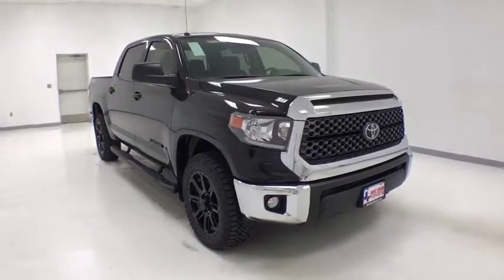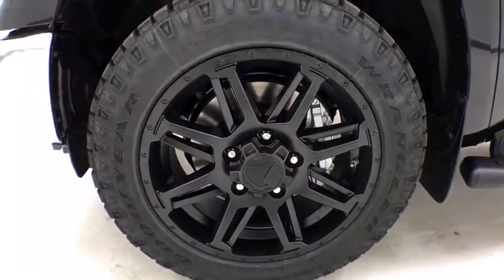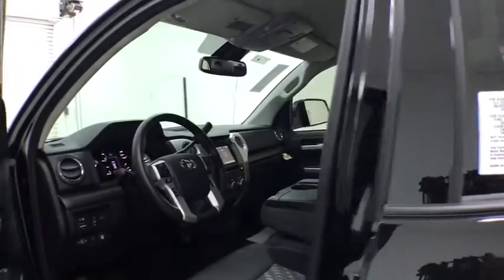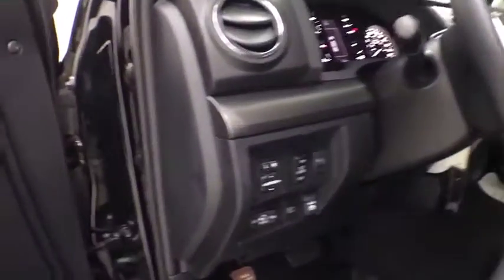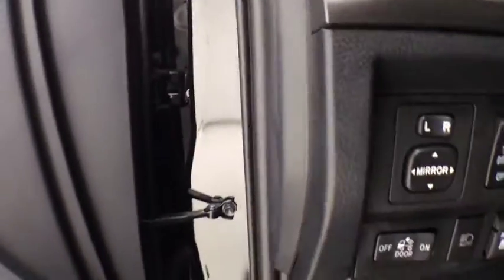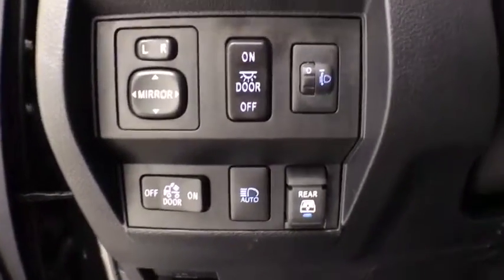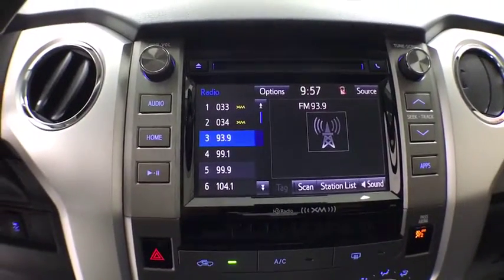2019 Toyota Tundra Corpus Christi, Portland, Victoria, Kingsville, San Antonio, TX 139702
Midnight Black Metallic N 2019 Toyota Tundra available in Corpus Christi, Texas at Mike Shaw Toyota. Servicing the Portland, Victoria, Kingsville, San Antonio, TX area.